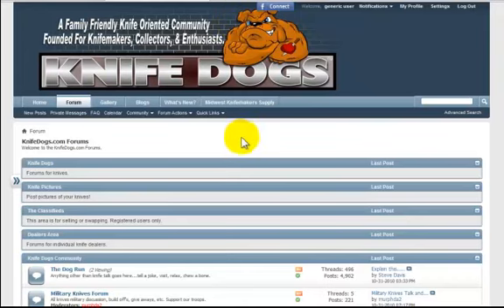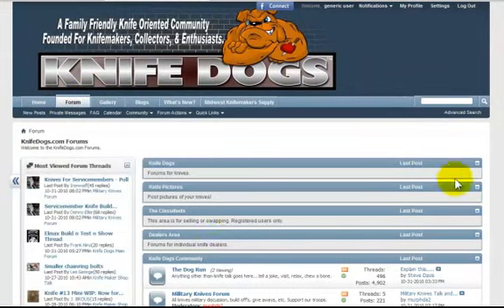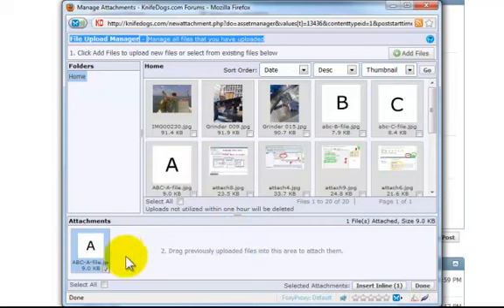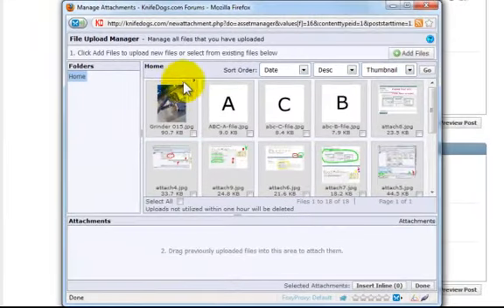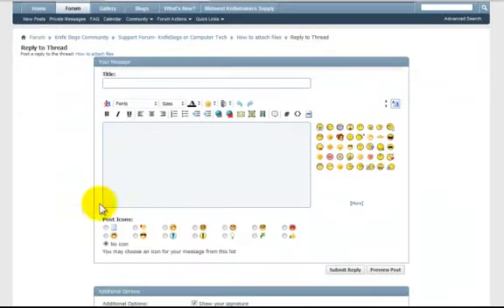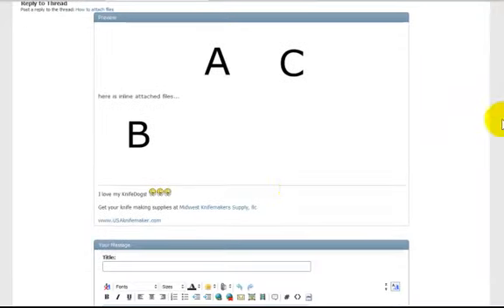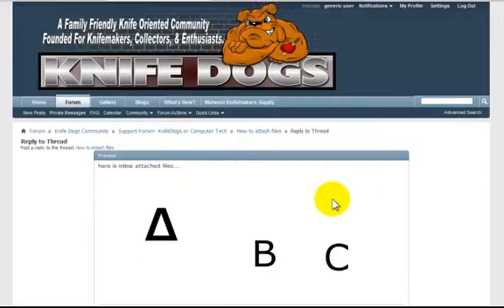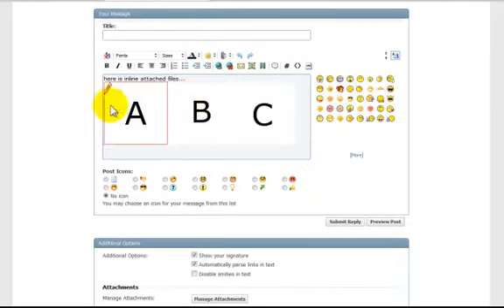Advanced file attachment process for KnifeDogs knife forum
Advanced file attachment process for KnifeDogs knife forum. KnifeDogs is a forum for Knife makers, knife companies, knife collectors, knife enthusiasts. KnifeDogs is owned and operated by Midwest Knifemakers Supply, llc